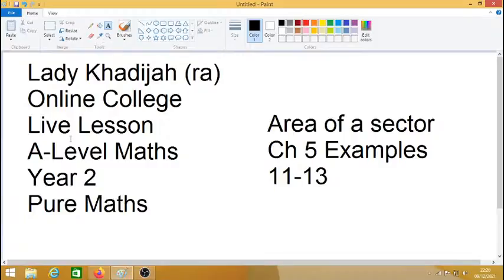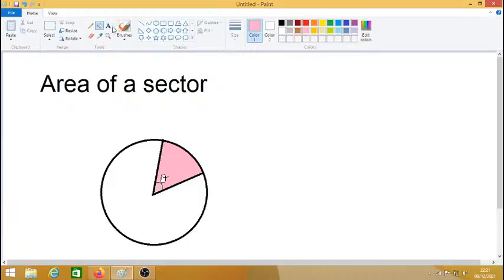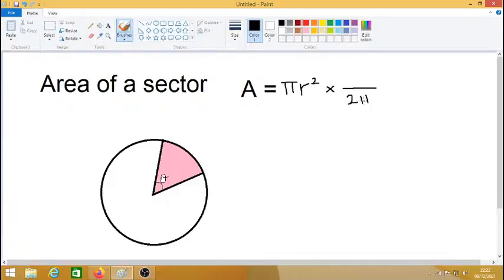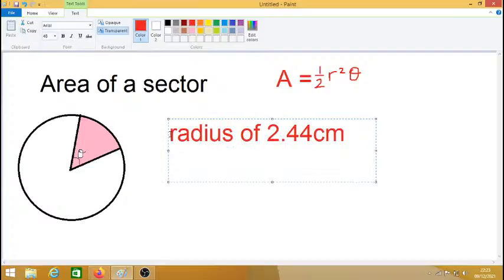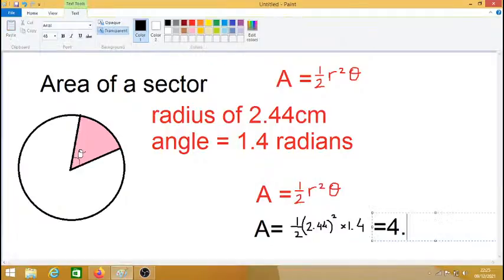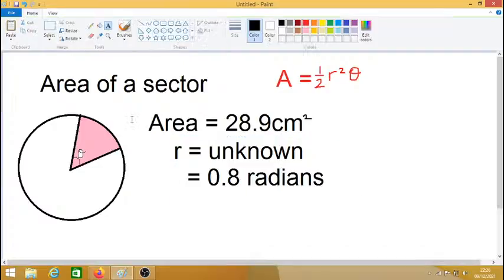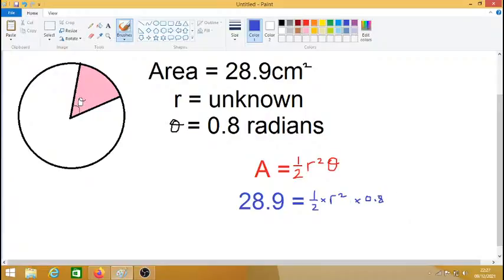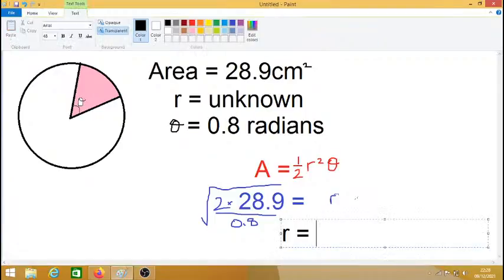A-Level Maths Year 2 Live Lesson 058 - Area of Sector